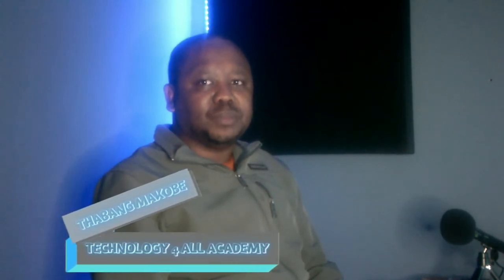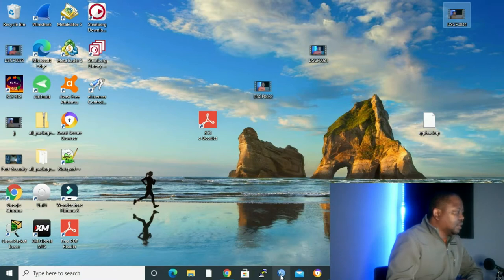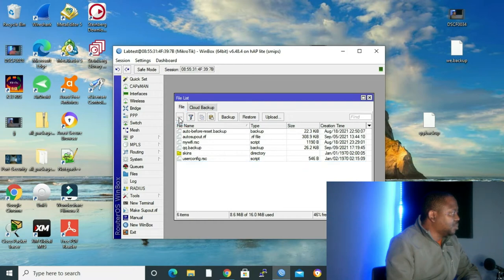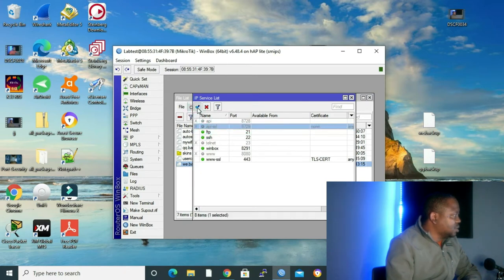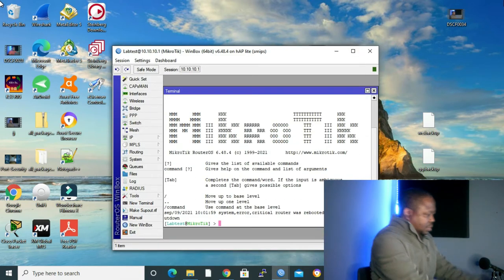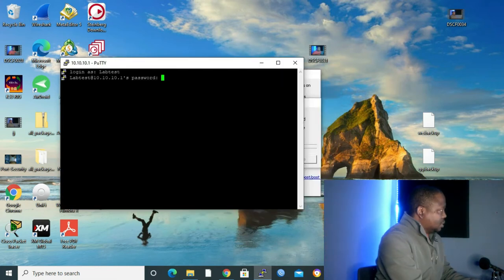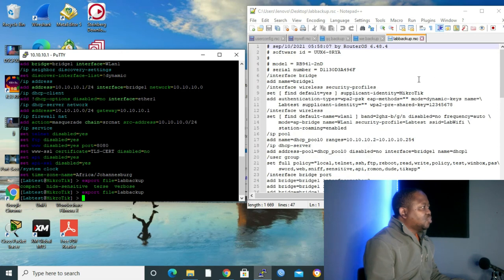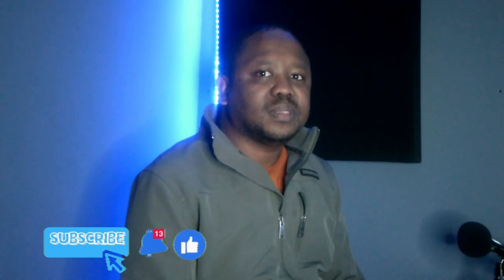MIKROTIK-SERIES|Backup and Restore Configuration|Technology 4 All Academy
Technology 4 All Academy is an academy that teaches ICT Networking for free, we have both CCNA and Mikrotik Series and we will be doing other vendors series in the future.
In this lesson we learn how to backup and restore our configuration.